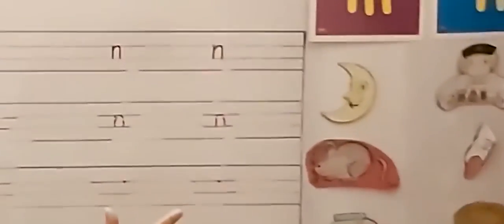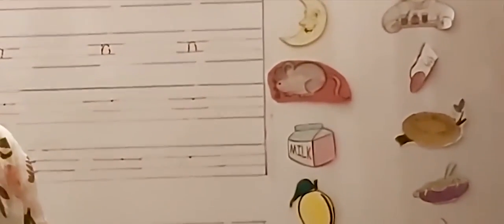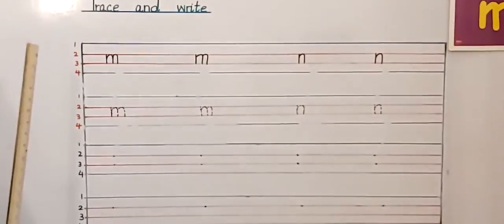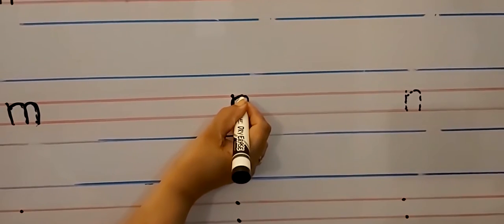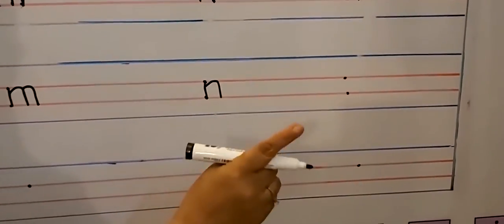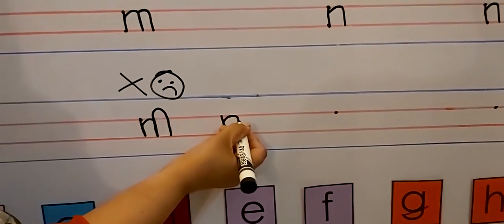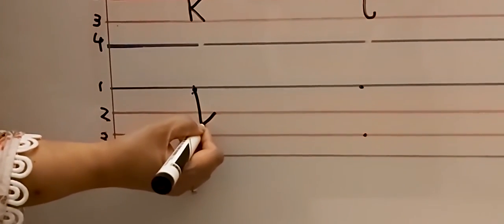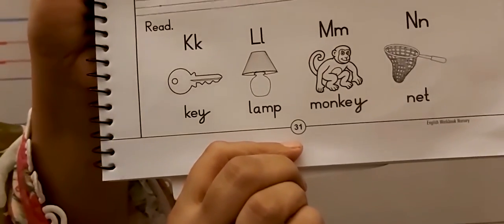48 Write letters M,N Revision